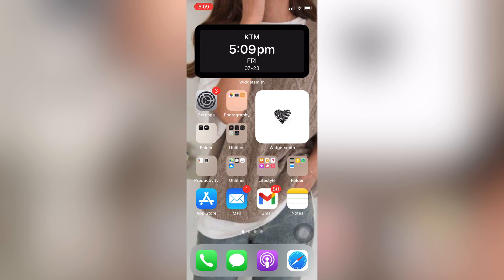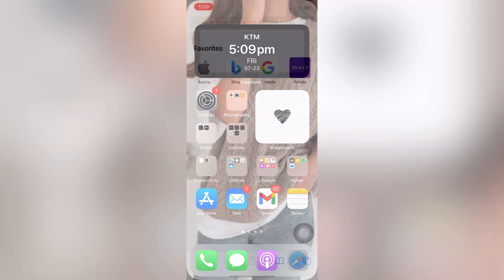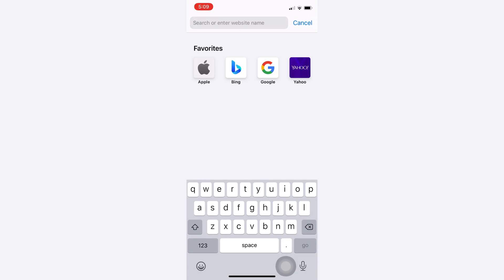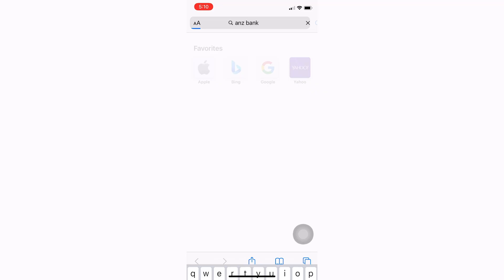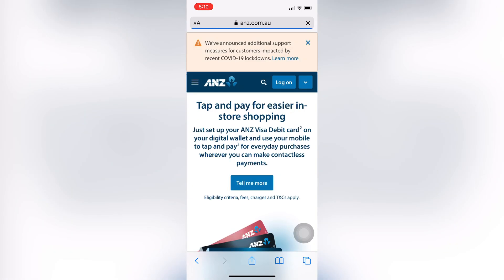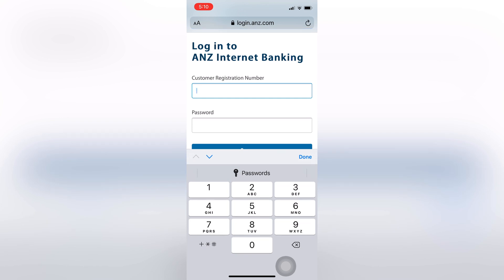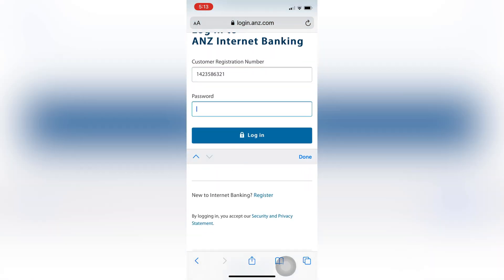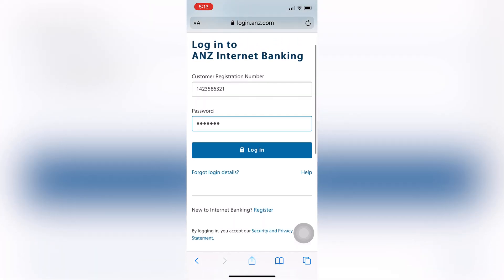ANZ Bank Online Banking Login (2022) | ANZ Bank Online & Mobile Banking (Step By Step)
In this video I'll be showing you how to login to ANZ Bank online banking.